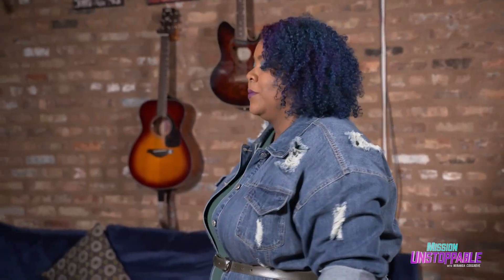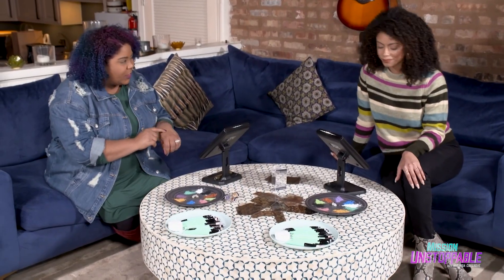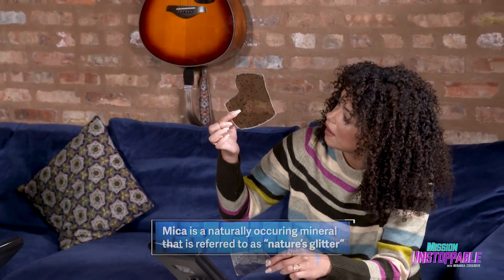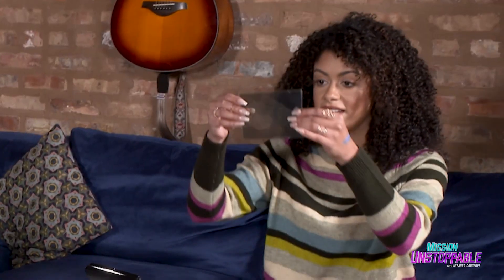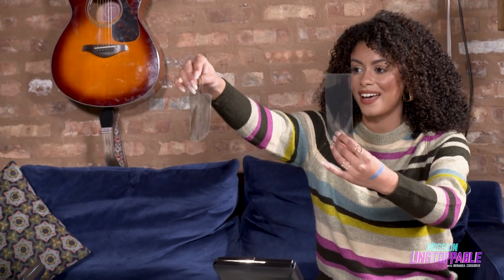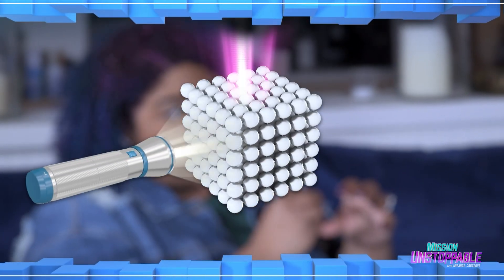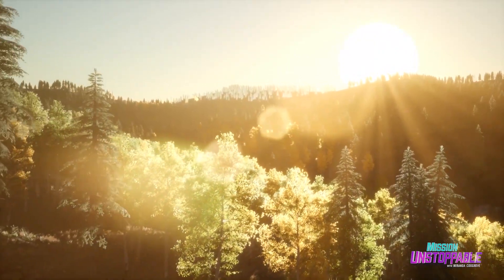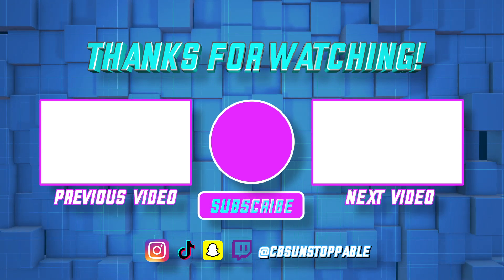The Science of Makeup | Mission Unstoppable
Makeup is an art, but it's also a science for particle physicist Dr. Jessica Esquivel!